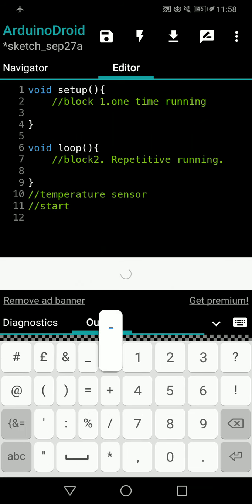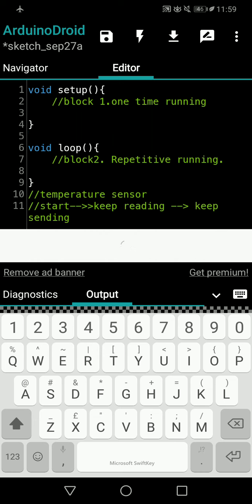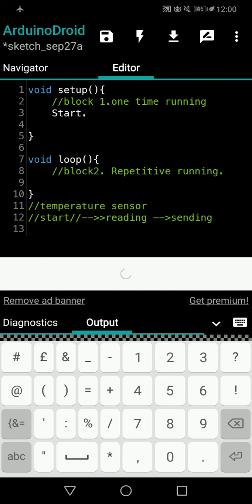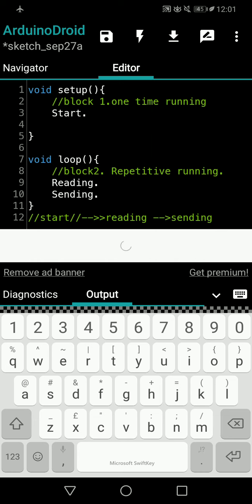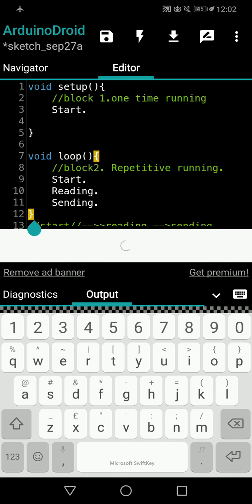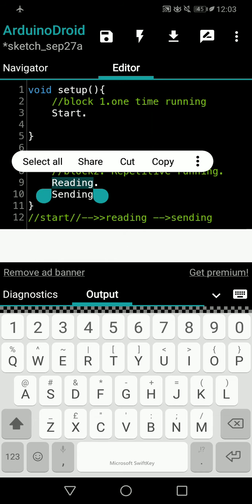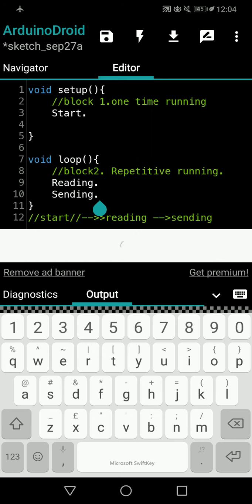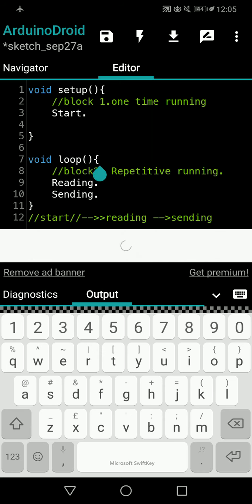Arduino Programming Tutorial for beginners Part - 3 (void setup, void loop)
Arduino Programming Tutorials for beginners. Basics theory amd practicals. Arduino. void setup, void loop examples.